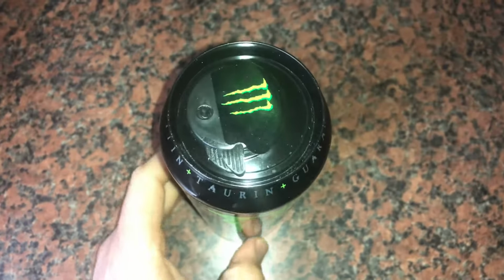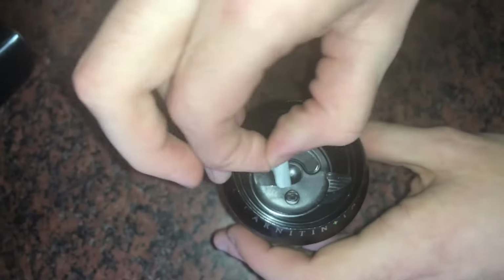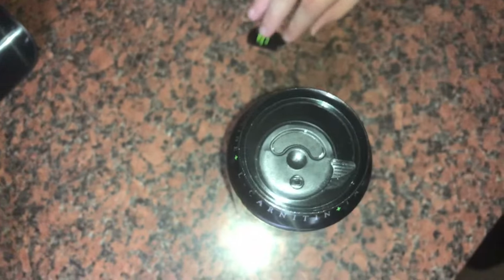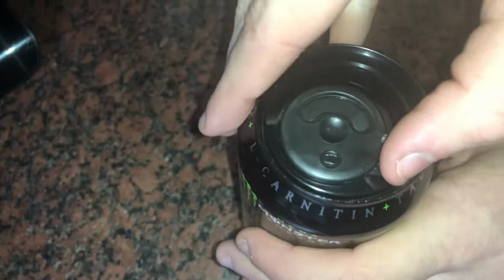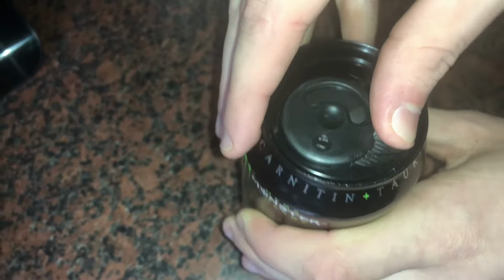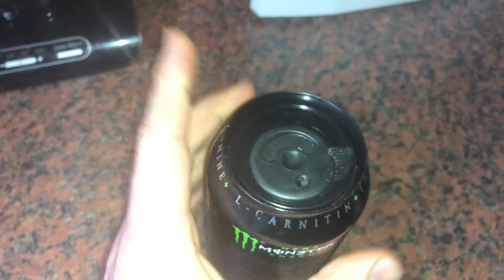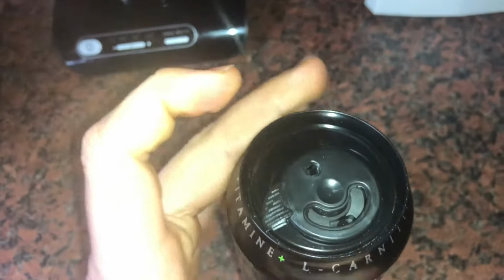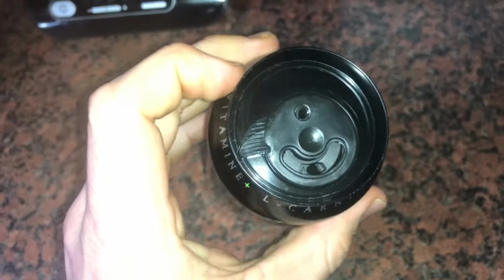How to open and close a monster beverage can re sealable lid (drink can) DIY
A drink can (or beverage can) is a metal container designed to hold a fixed portion of liquid such as carbonated soft drinks, alcoholic drinks, fruit juices, teas, herbal teas, energy drinks, etc. Drink cans are made of aluminium (75% of worldwide production) or tin-plated steel (25% worldwide production). Worldwide production for all drink cans is approximately 370 billion cans per year worldwide.

Source Wikipedia